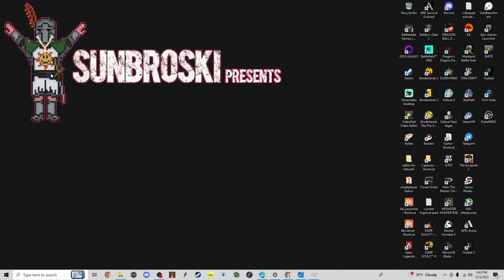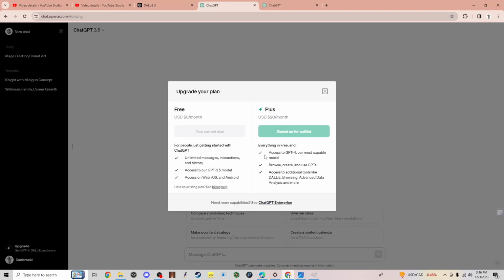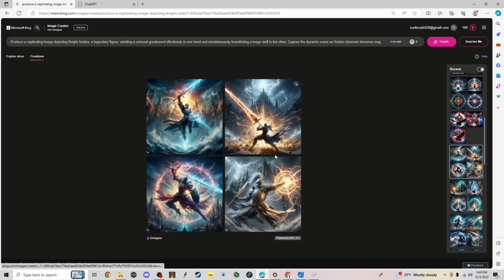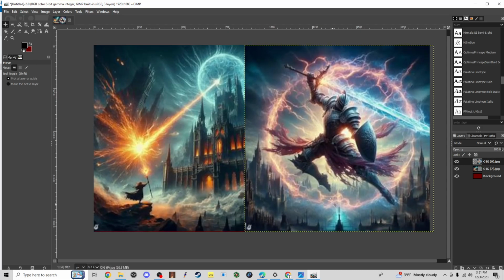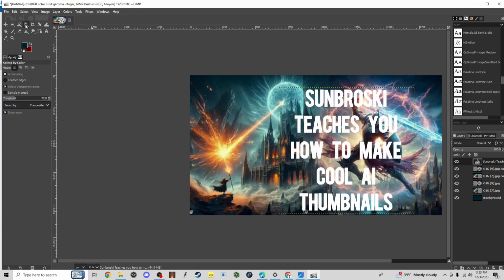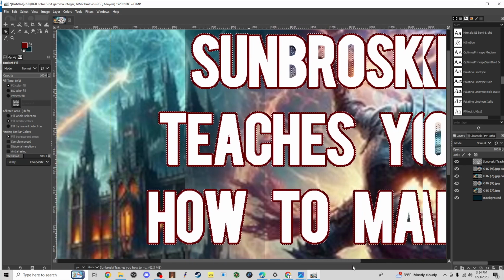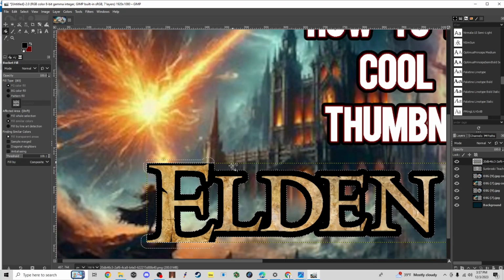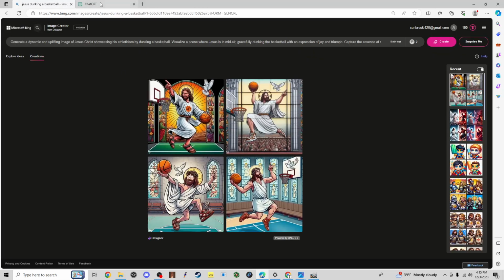Create Stunning AI Art with DALL·E 3 for Free | Blending Images in GIMP | Tutorial on YT thumbnails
Welcome to the Sunbroski channel! In this tutorial, we'll dive into the fascinating world of AI art creation with DALL·E 3,  I'll show you how to access it for free without having to pay the $20 monthly subscription on Open AI's website, all while blending images seamlessly in GIMP to enhance your YouTube thumbnails.

🔍 **Timestamps:**
- 0:00 Introduction
- 0:45 Creating AI Art with DALL·E 3
- 3:22 Blending Images in GIMP
- 6:10 Elevate Your Thumbnails Tutorial

✨ **Key Highlights:**
- Learn to craft stunning AI art effortlessly using DALL·E 3.
- Master the art of blending images in GIMP for professional-looking designs.
- Elevate your thumbnails with step-by-step guidance on creating eye-catching text.

📚 **Additional Resources:**
- [Link to related blog post or website, if applicable]